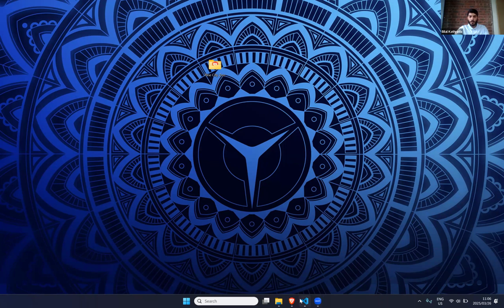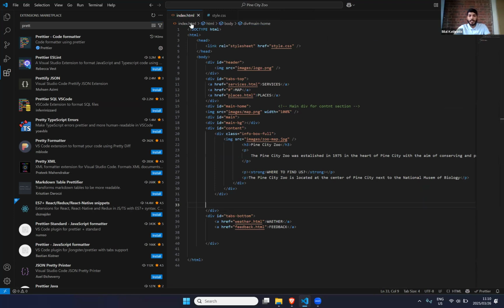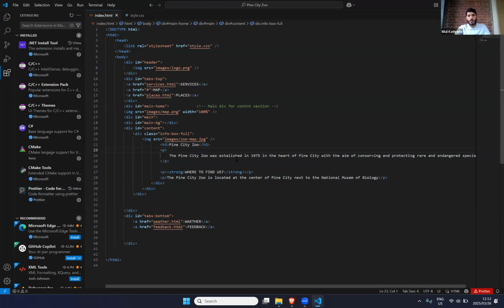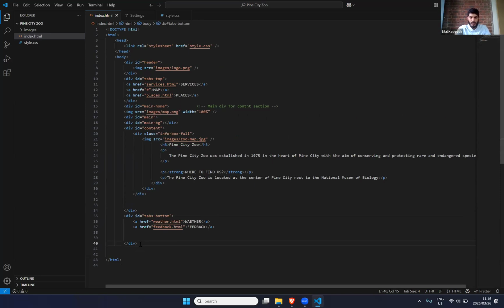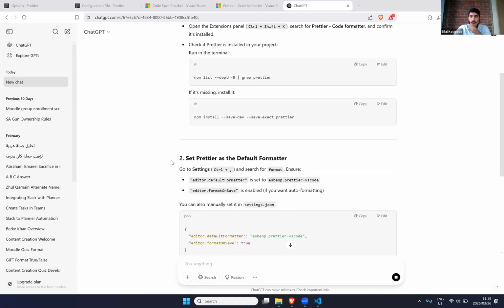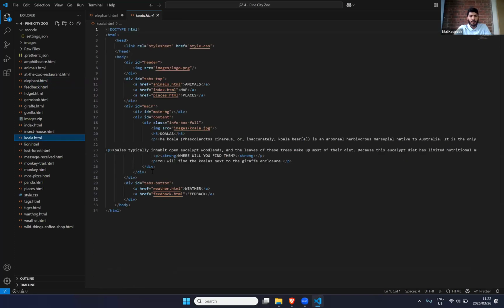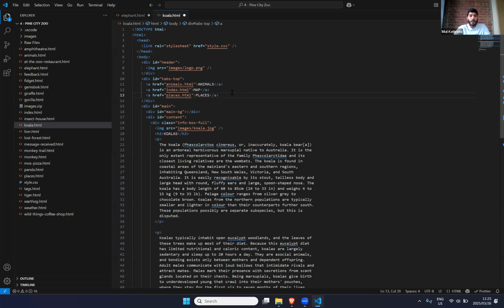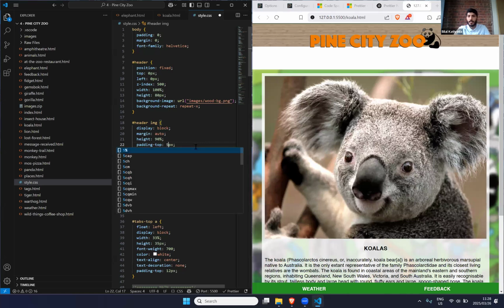Top Visual Studio Code Extensions to Supercharge Your Workflow!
Boost Your Coding Game with VS Code Extensions!

In this video, we’re diving into some awesome Visual Studio Code extensions that can supercharge your workflow! 💻✨ VS Code is already a powerful IDE, but with the right extensions, you can boost productivity, streamline your tasks, and unlock new features tailored to your projects. Whether you're a beginner or a pro, these must-have tools will level up your coding experience. 🔥